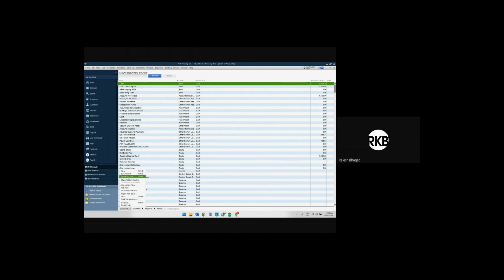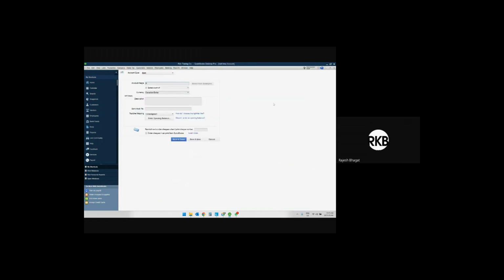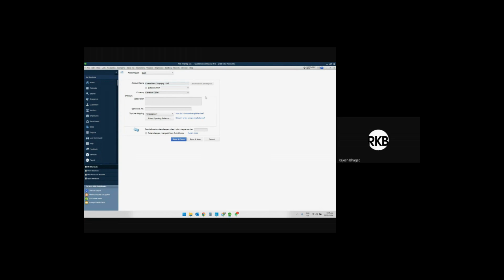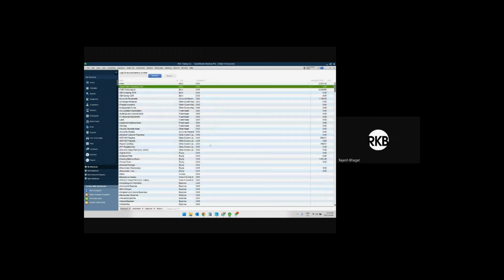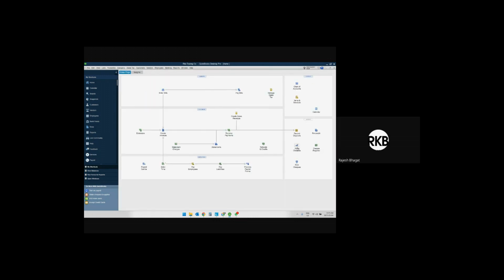QuickBooks Desktop bank feed and how to create bank account by rkb accounting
How to create a bank account in QuickBooks Desktop or connect your bank account to online banking.